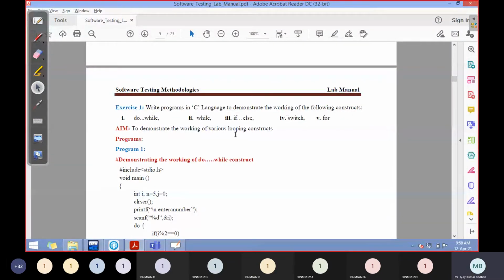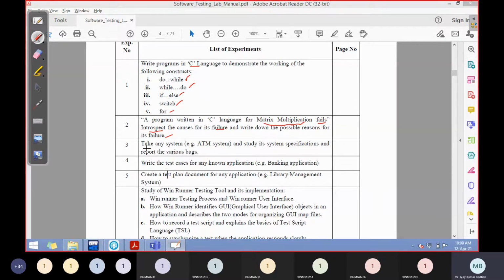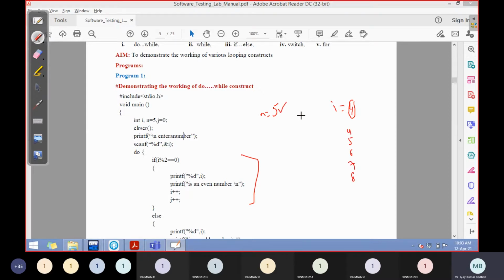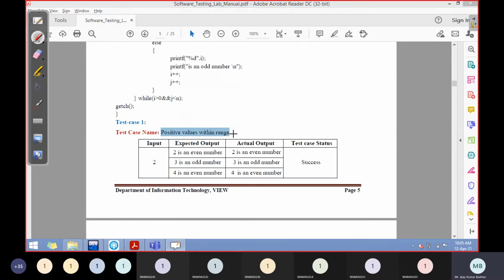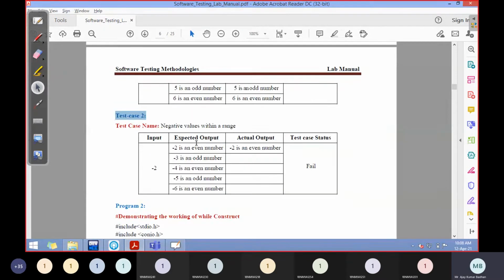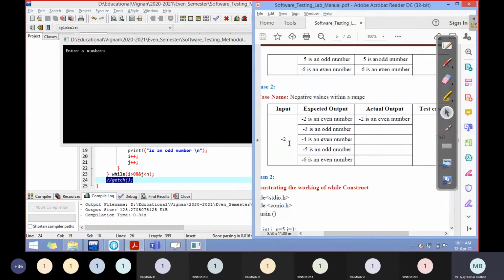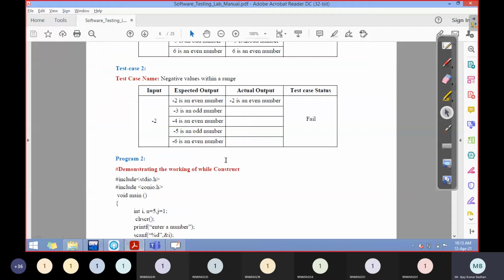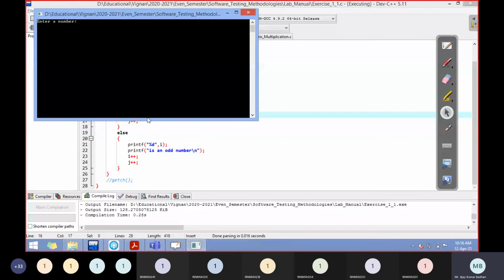STM Lab Part I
Hello Everyone!!!
In this video we have undergone the brief discussion on how to generate the test cases for the various programs that are been created and determine whether the code is free from bugs or not!!!